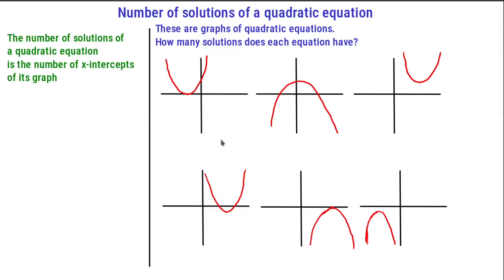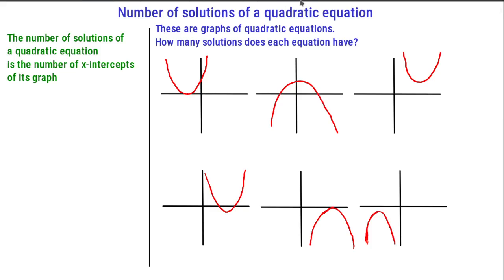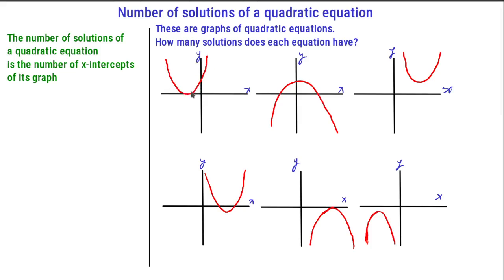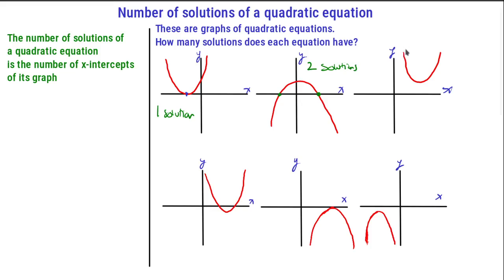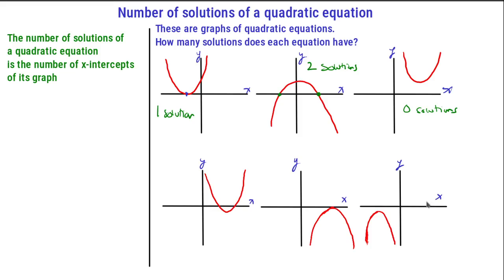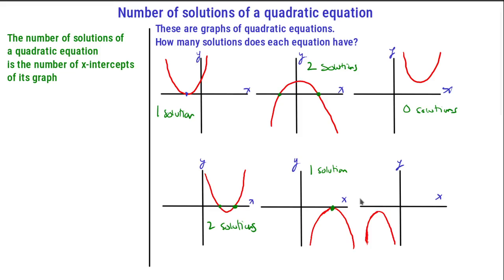Number of solutions of quadratic equations